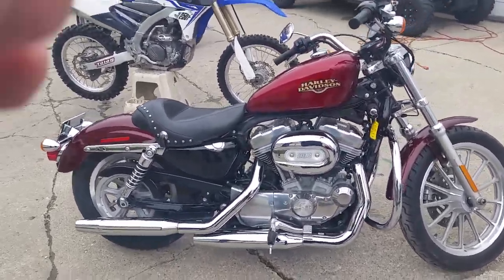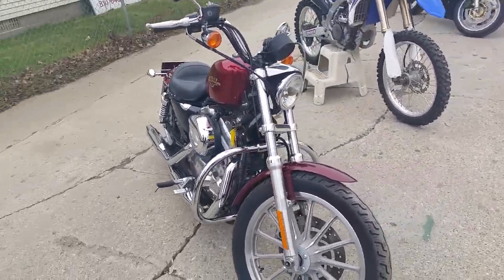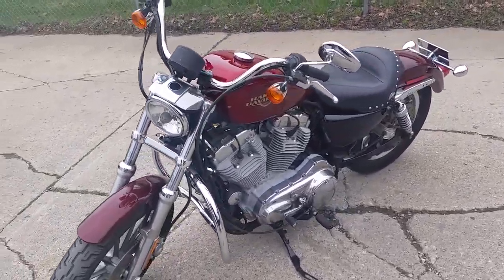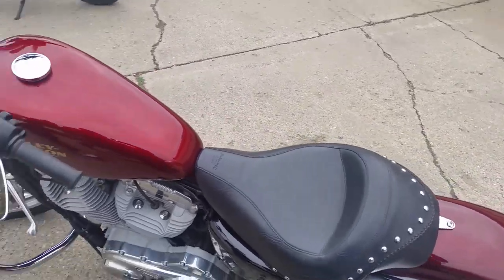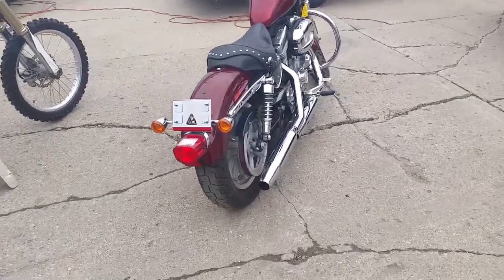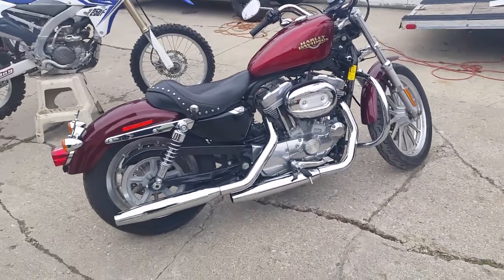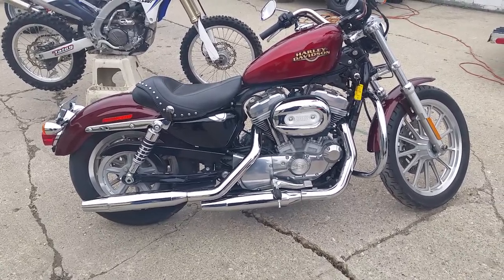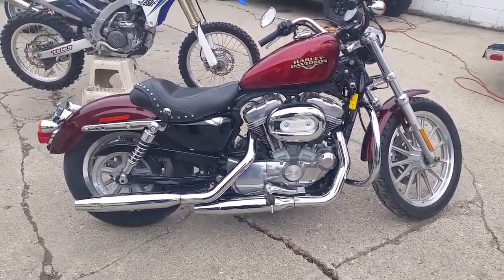2008 Harley Xl 883 U2419